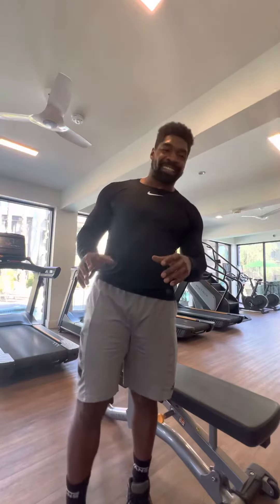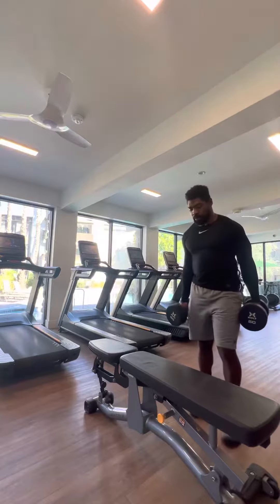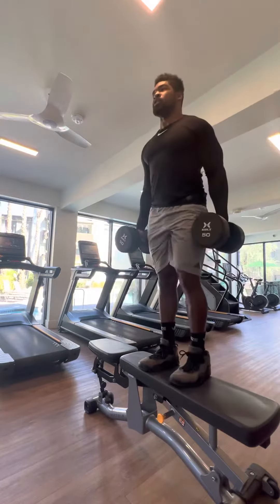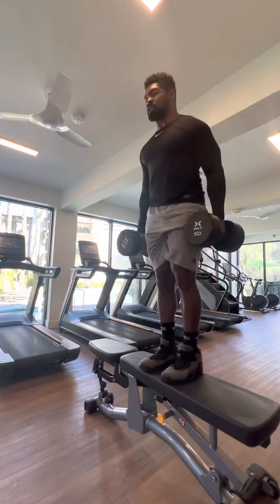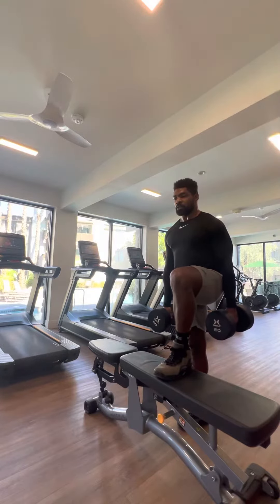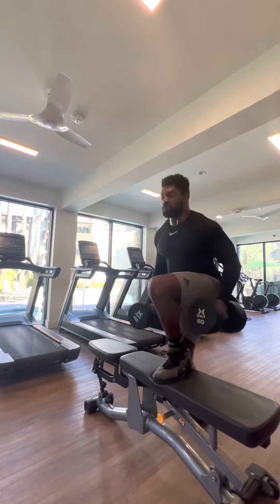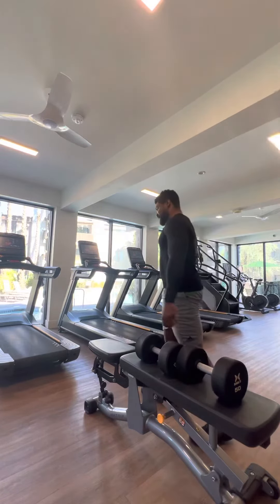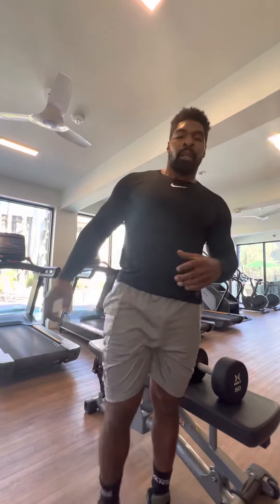Fitness Workout video of how to do step ups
Step-ups can increase leg strength. Step-ups activate muscle groups throughout your lower body, including your quadriceps, hamstrings, glutes, and adductors.